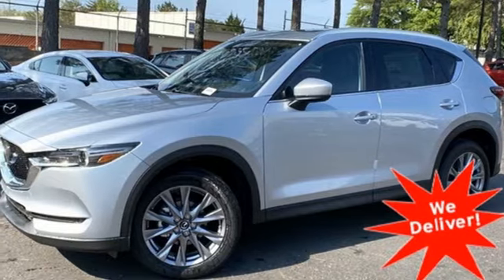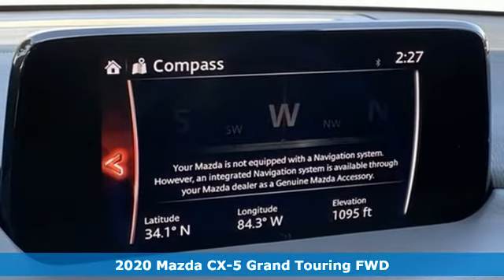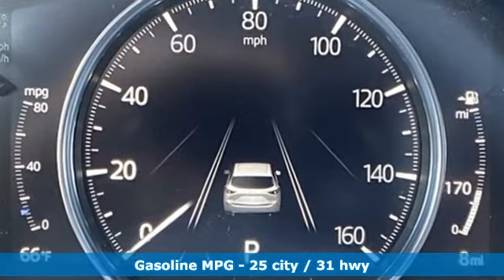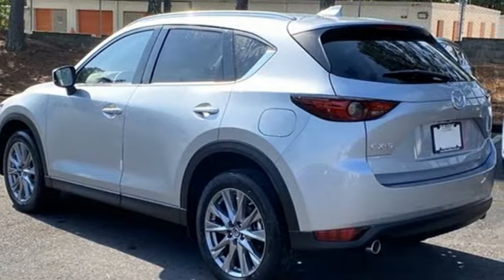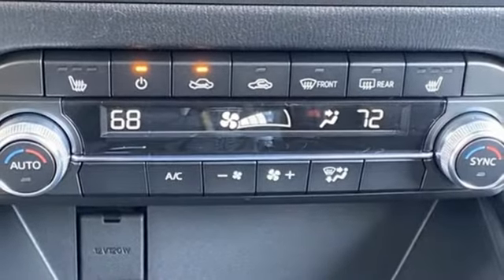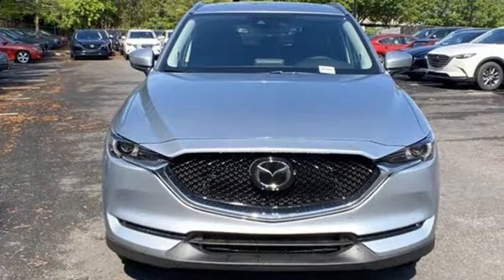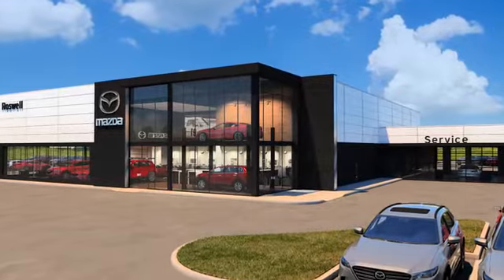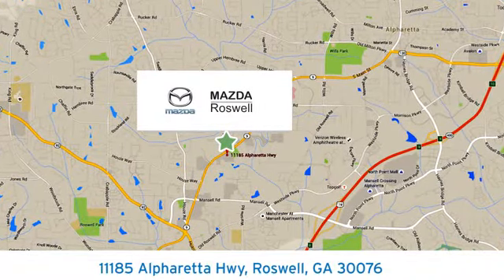New 2020 Mazda CX-5 Roswell GA Atlanta, GA #800987 - SOLD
Year: 2020
Make: Mazda
Model: CX-5
Trim: Grand Touring
Engine: SKYACTIVA® 2.5L 4-Cylinder DOHC 16V
Transmission: 6-Speed Automatic
Color: Silver
Interior: Black
Stock #: 800987
VIN: JM3KFADMXL0800987
 Recent Arrival! $3,000 off MSRP! Sonic Silver Metallic 2020 Mazda CX-5 Grand Touring FWD 6-Speed Automatic SKYACTIVA® 2.5L 4-Cylinder DOHC 16Vbrbr25/31 City/Highway MPG

Address:
11185 Alpharetta Hwy